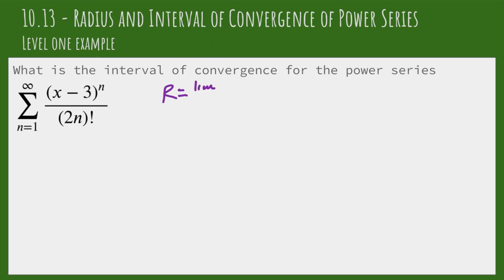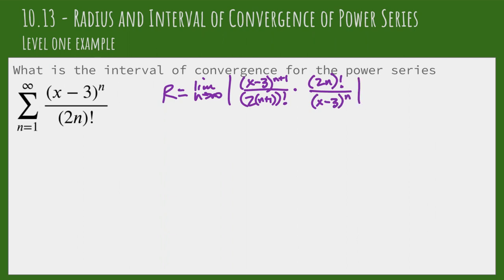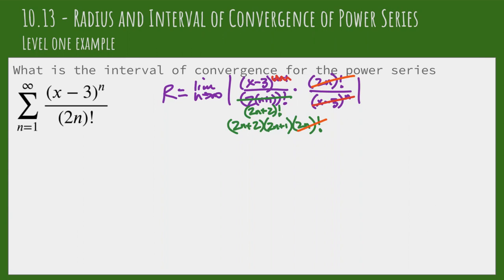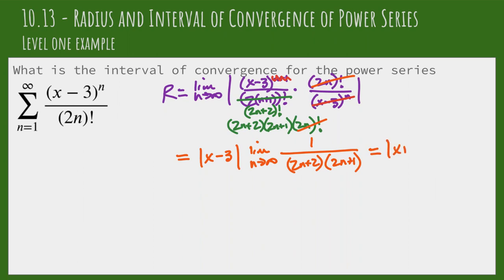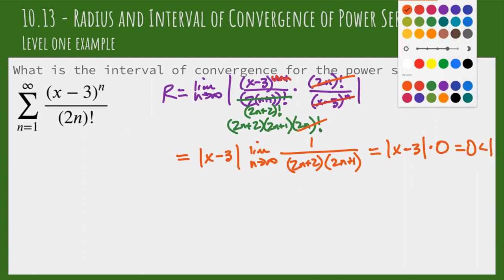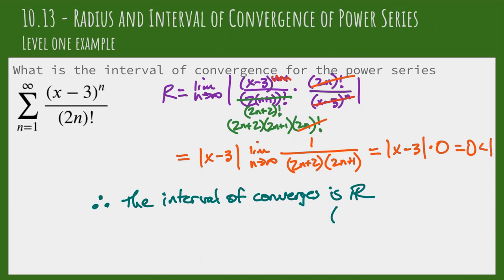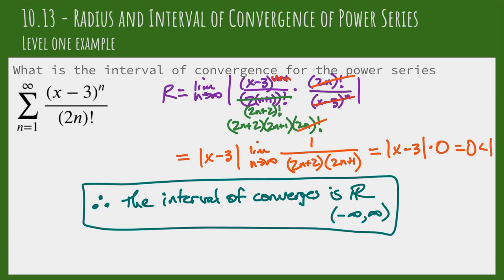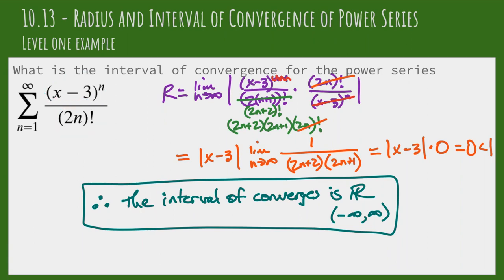10.13 - Radius and Interval of Convergence - Level 1 Example #3